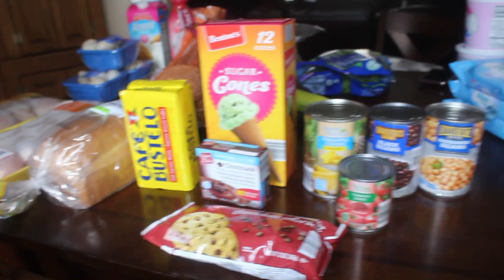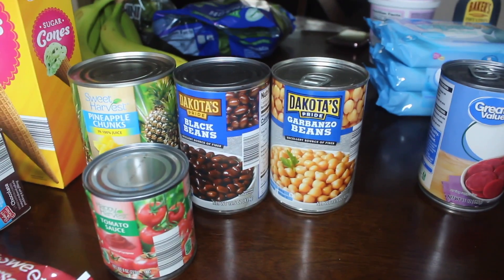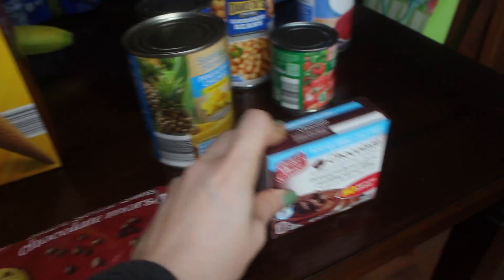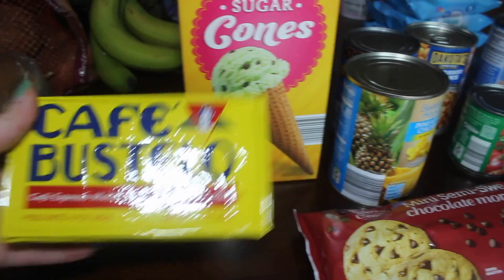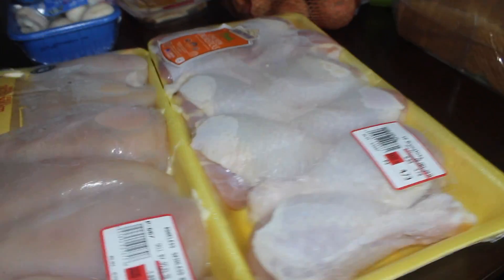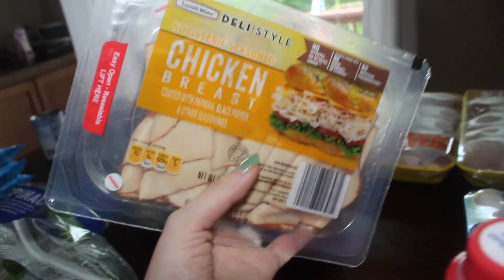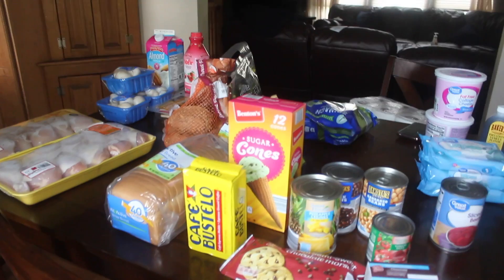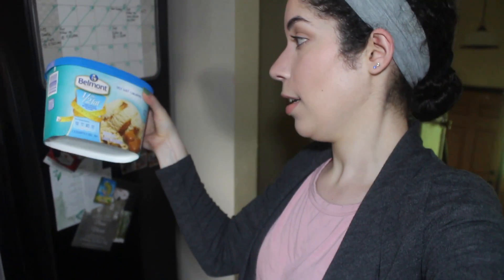Weight Loss Grocery Haul | Shredding for the Wedding 5 | Grocery Haul 16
Hitting you with another grocery haul, but now that this is uploaded I'm caught up on uploads! I'm still losing weight for the wedding (shredding for the wedding episodes are already uploaded!) of course.

This week we only spent $57.21 for the TWO of us! Crazy! But to be fair, we didn't eat all the fruit from last week (the last grocery haul video) so I bought other goodies instead of fruits. Oh well!